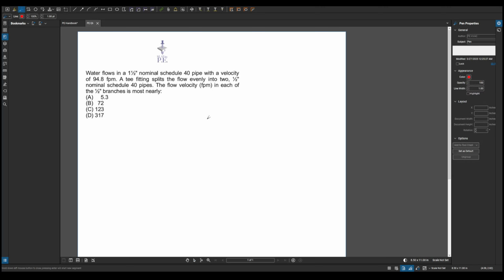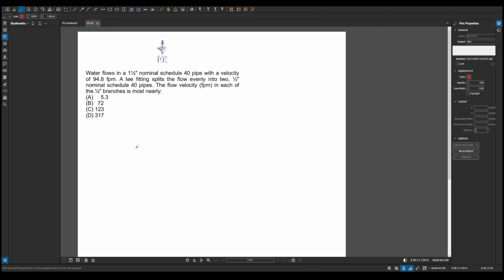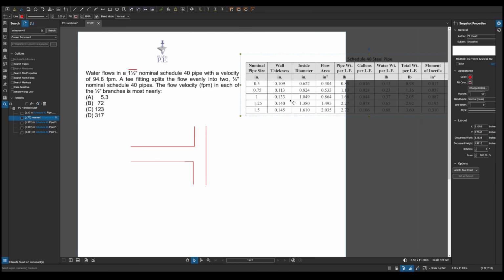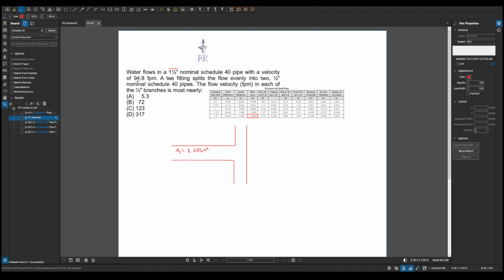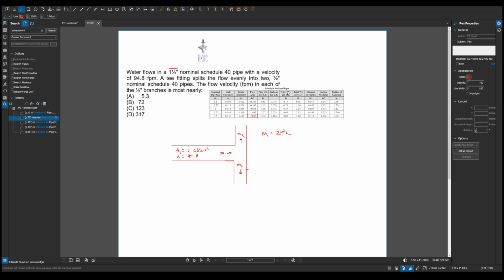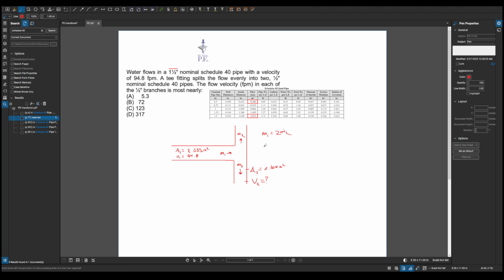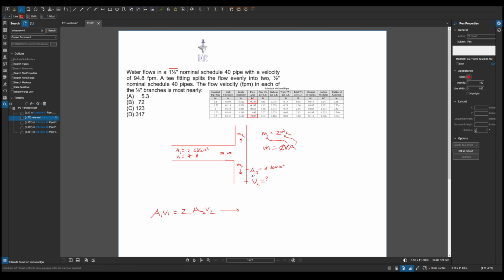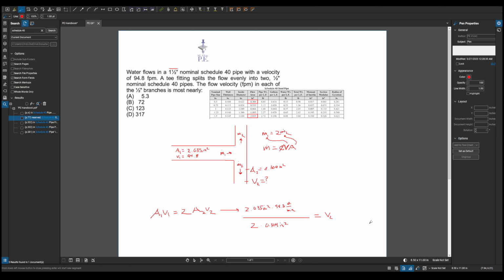PE HVAC - Water Flow Through a Pipe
This is part of a video series where I solve questions that you may encounter on the PE HVAC exam.